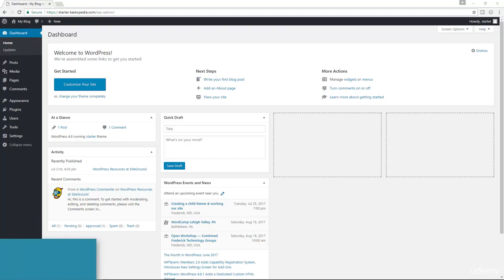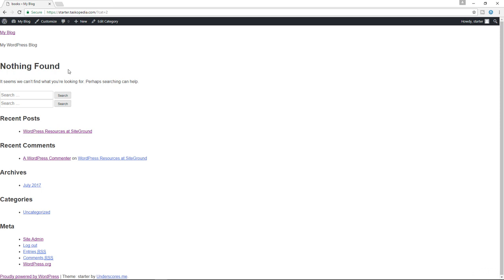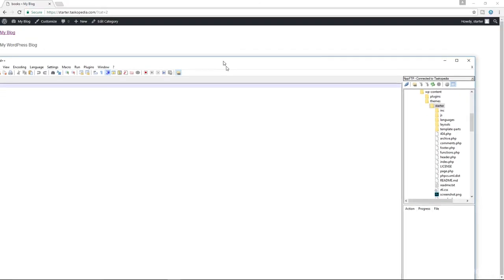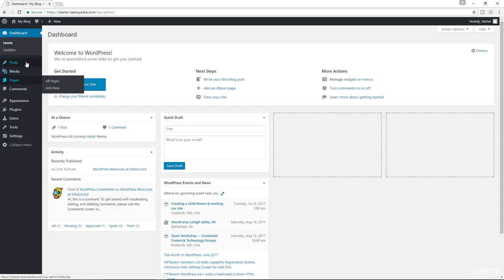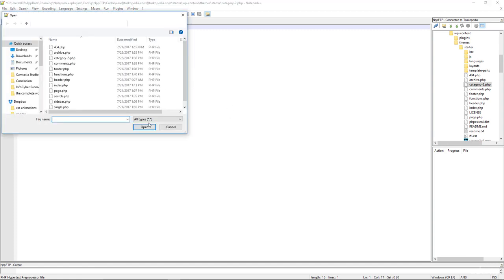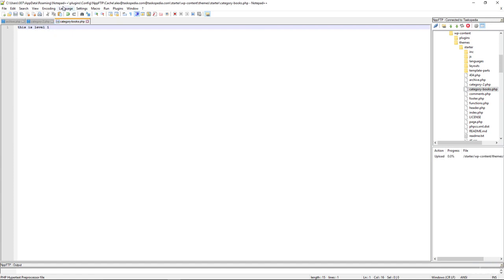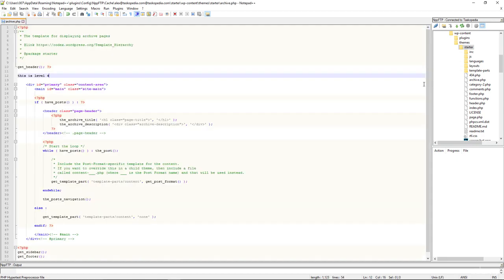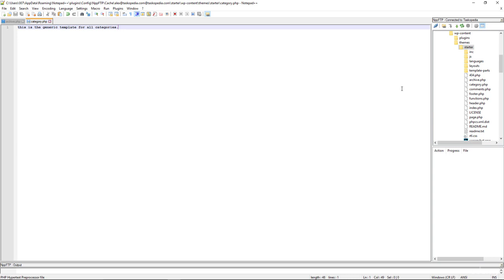[INTERMEDIATE LEVEL] Lesson 10 : The template hierachy in action [Mini Wordpress development course]